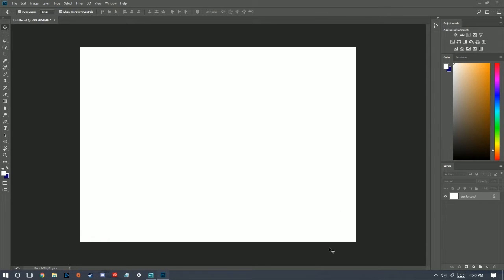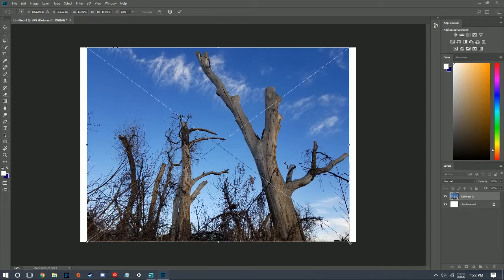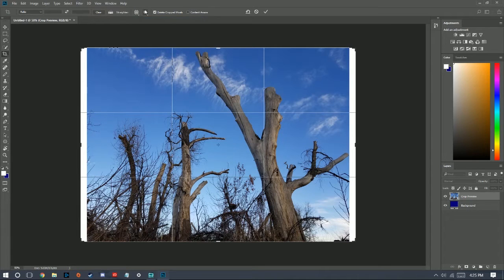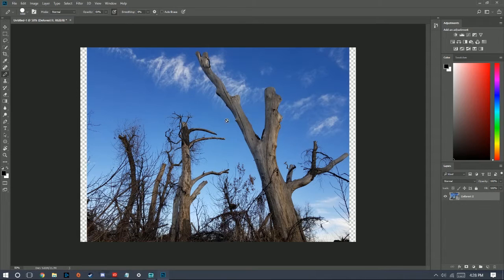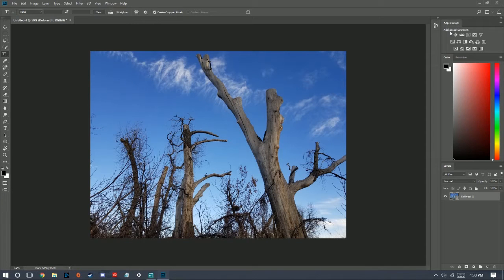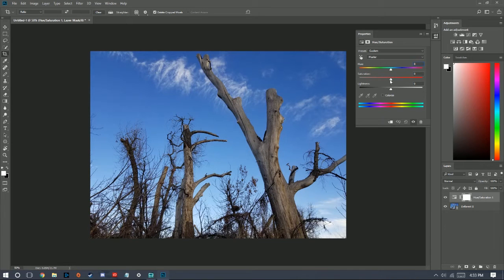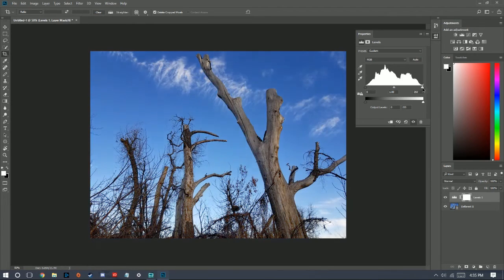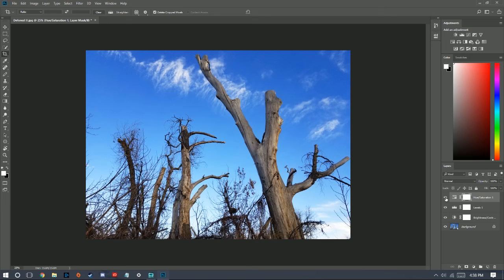Photoshop Tutorials | Basics #1 Layout, Cropping, and Adjusting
If you have ever wanted to learn photoshop, start here! I am going be going over the very basics of photoshop. Today I will explain the layout of photoshop, the crop tool, and how to make some simple adjustments.